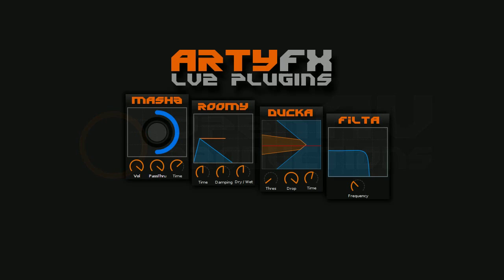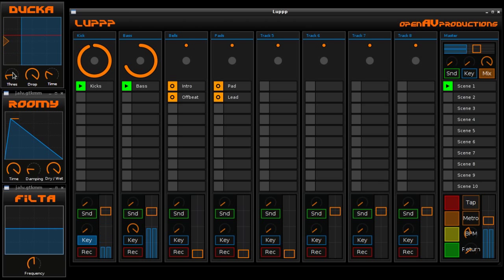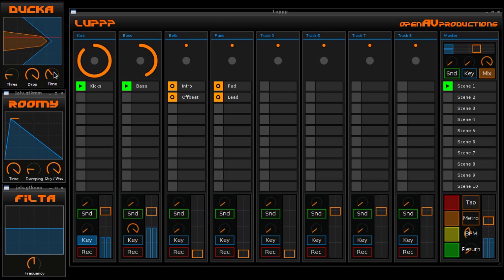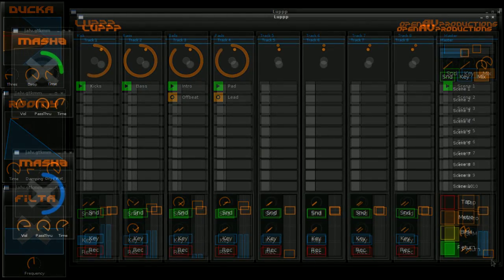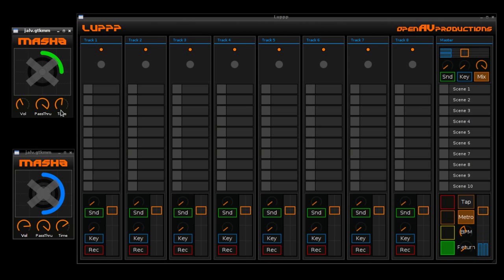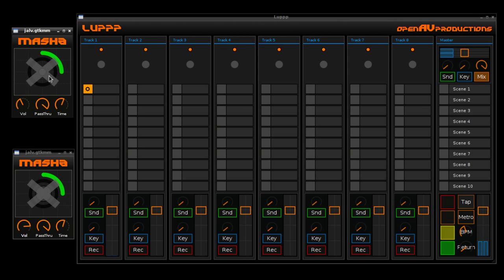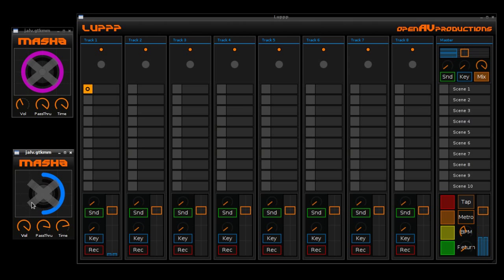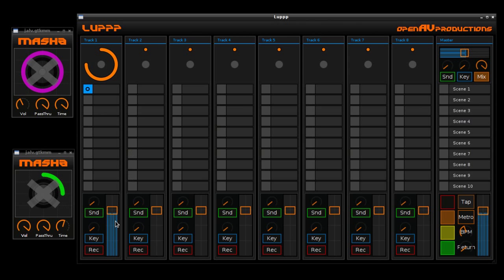ArtyFX : Announce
Announce video for ArtyFX, a suite of Lv2 plugins.